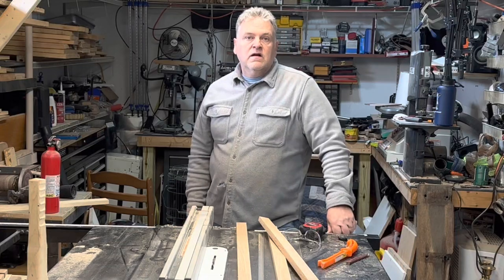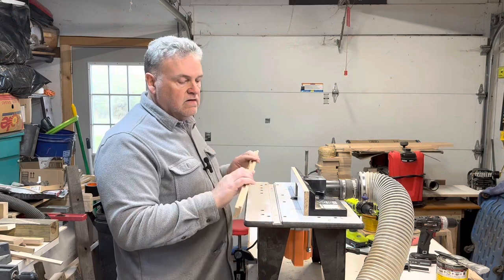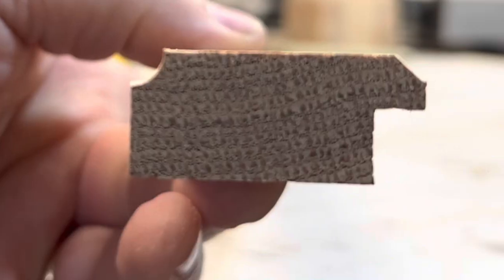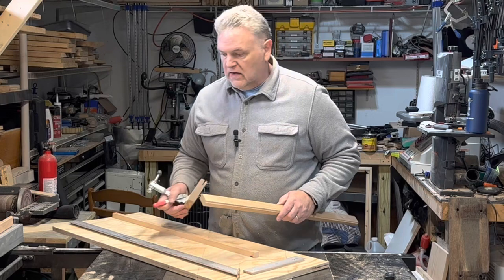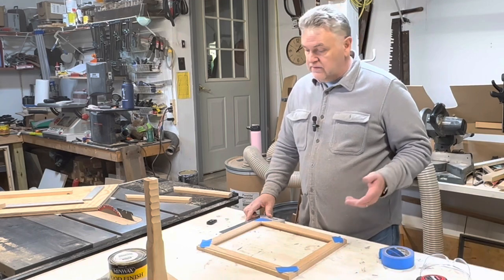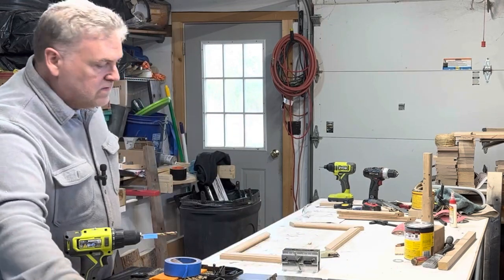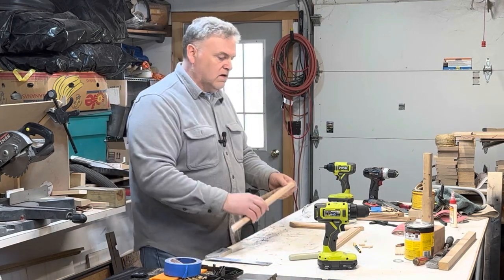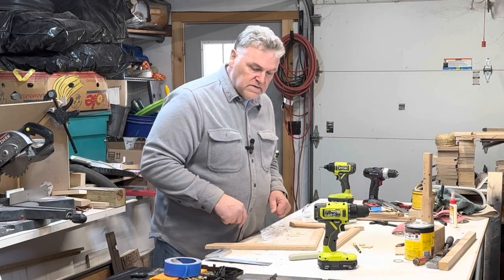Woodworking- Basic Picture Frame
Frame making is a great skill, and a potential money maker also.